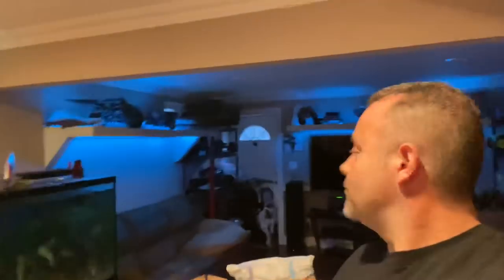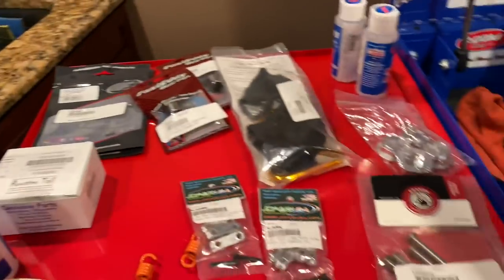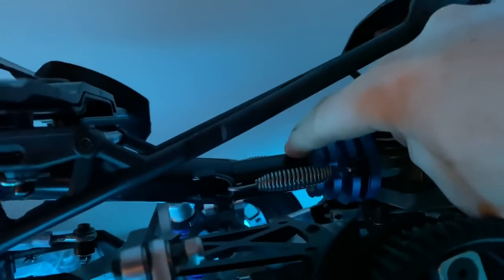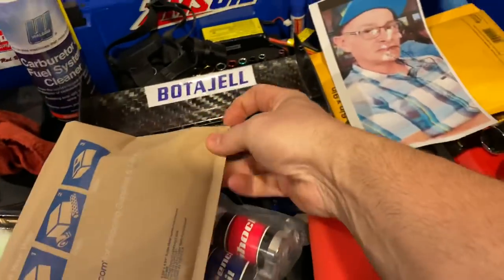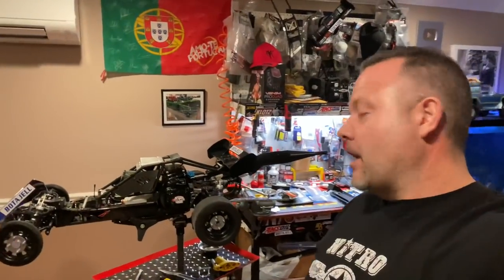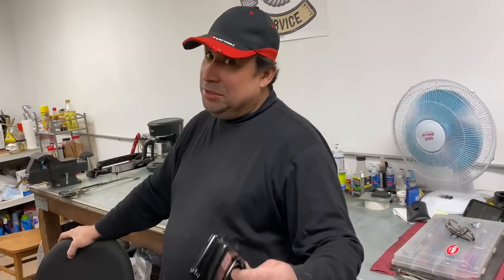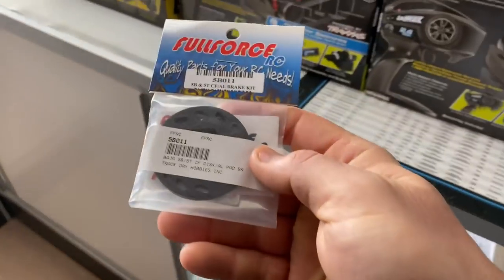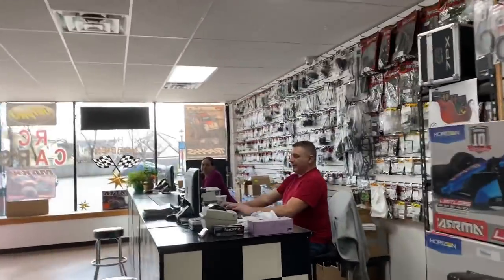One Last L👀k @ My Drag Baja Before Surgery Plus Goodies From Hobby Store